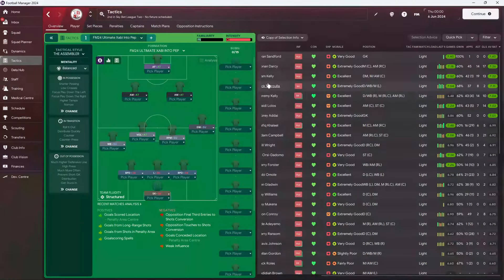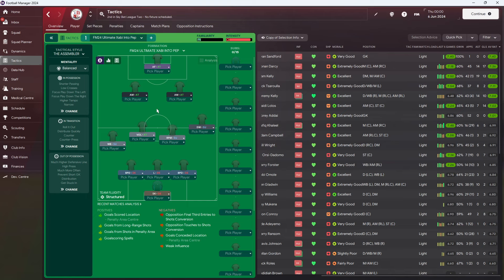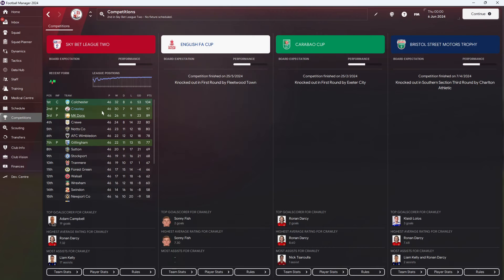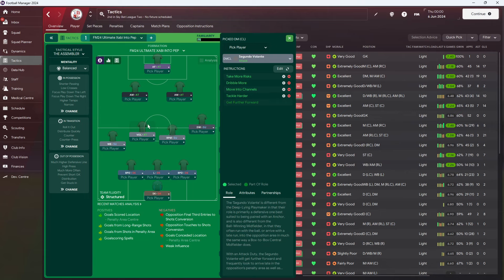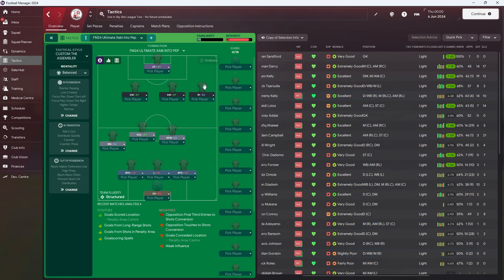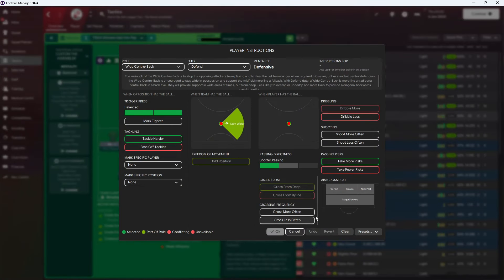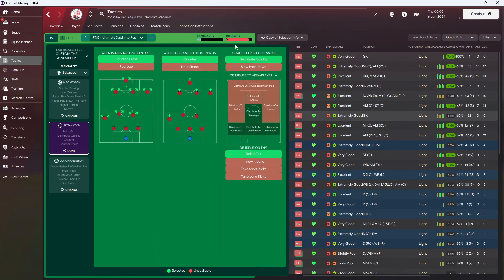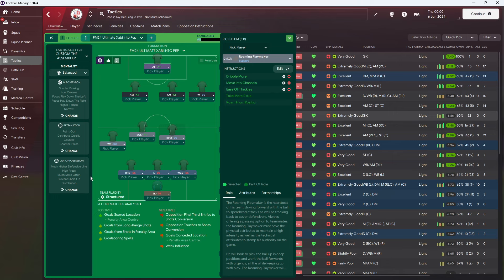TI/PI Ultimate Xabi Into Pep | Plug & Play | Best Tactics | Football Manager 24